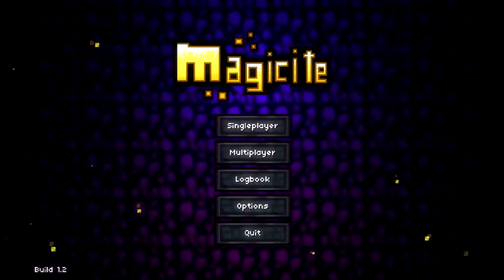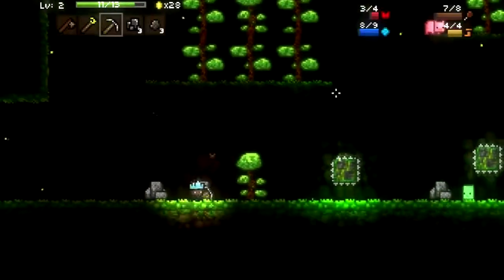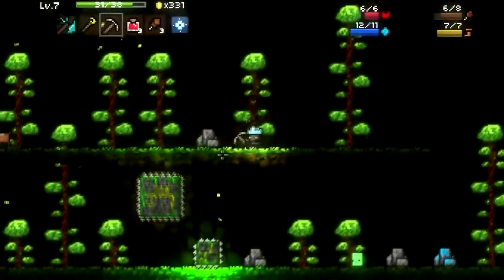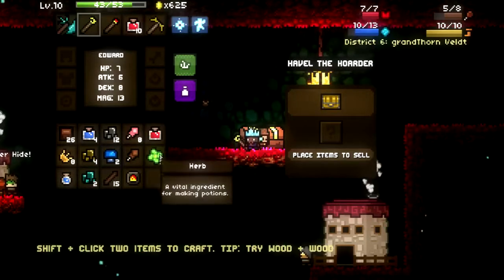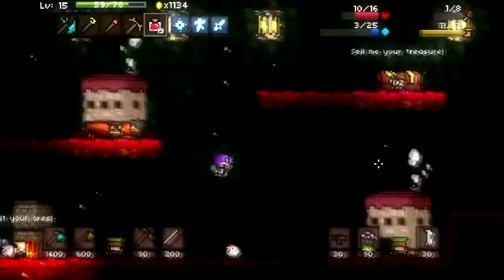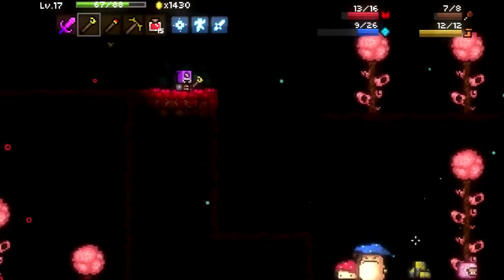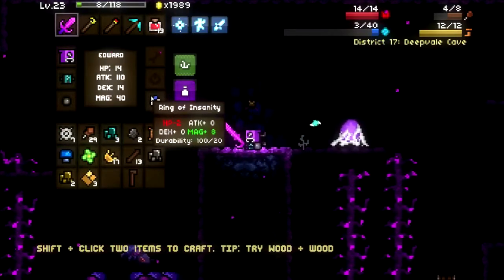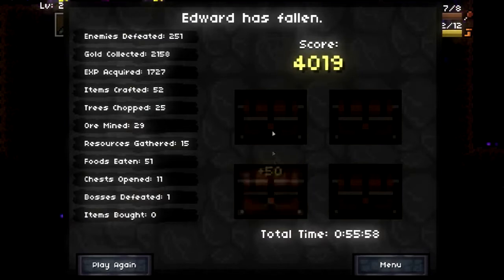Let's play Magicite Ep. 1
Hey there everybody what's up my name is eddy monster. I will be playing games much like this on my channel and who knows what else all at the request of you the viewer. So all I have to say is sit back, relax, and enjoy the show.